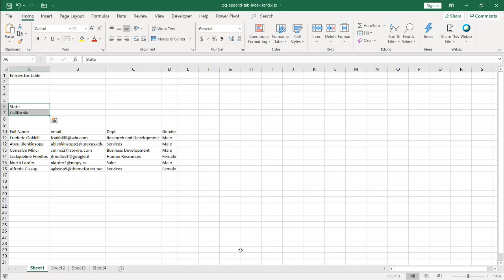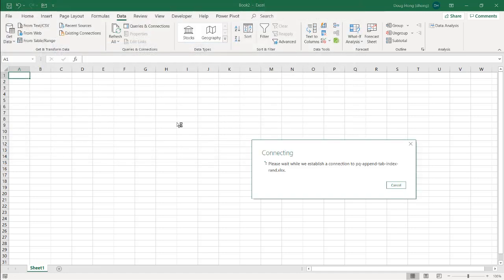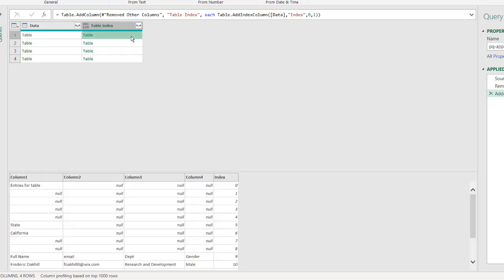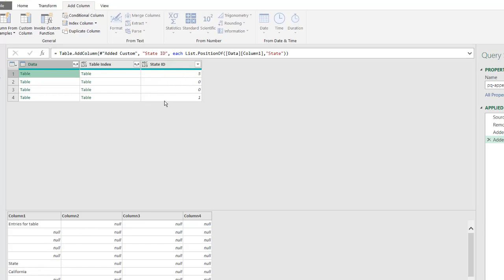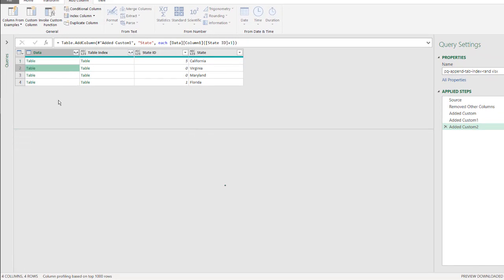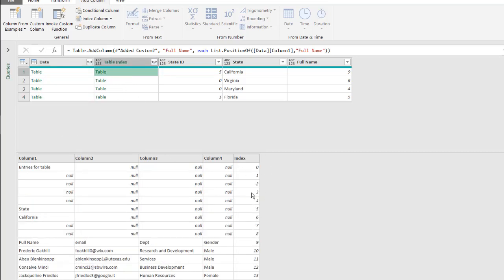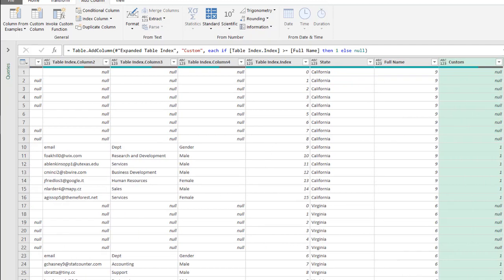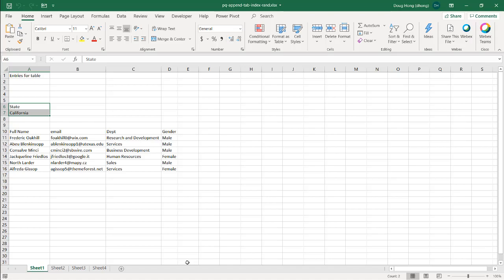Combine Tables with Header Values in Different Rows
Excel can be used to to combine or append tables in multiple different worksheet tabs in the same workbook file.  But there may also be a value that you'd want to preserve in those worksheets to use for a new column value in the combined output. The tables are all structured the same and have the same column headings but the worksheet tabs have the generic name (i.e, Sheet1 or Sheet2).  The common field in each worksheet can be used as a value that categorizes the tables.  One worksheet will be California data and another worksheet would be New York data. However there's a catch...the header for those state are in different rows for each sheet.

If these were small data sets, then copy/paste and some column movements would suffice. However if these are large tables, you do this on a recurring basis or you had 10 or 20 worksheets in the file, it would be a chore.  This is a great opportunity to use Power Query and this video will show how.

This is a tip I learned from Gil Raviv's book.